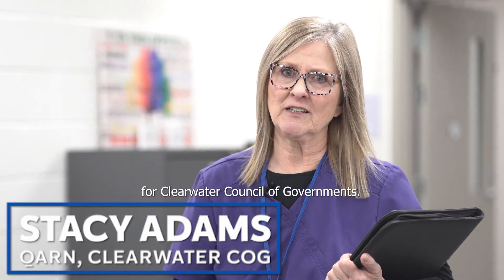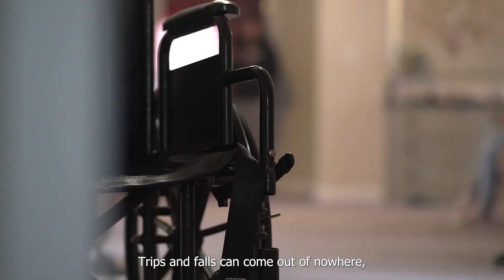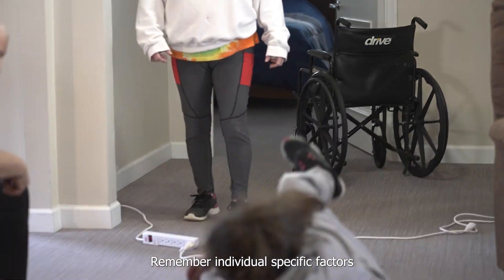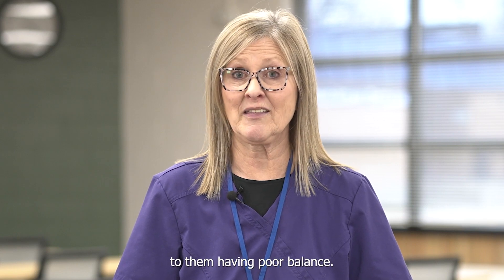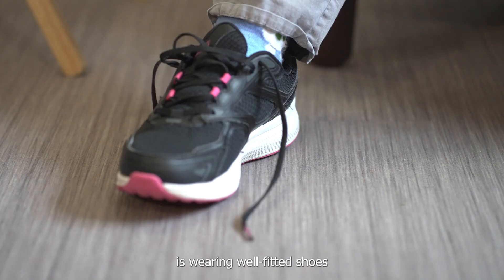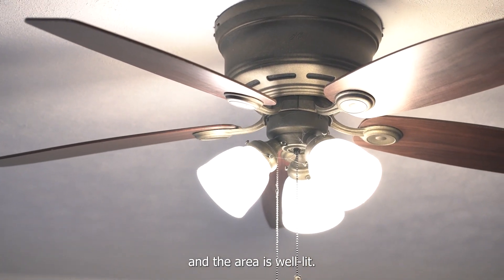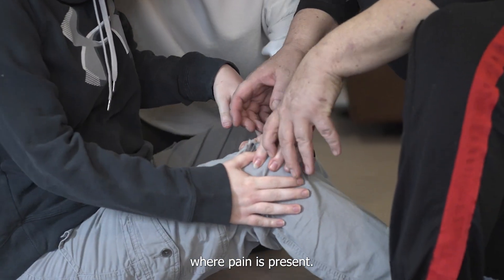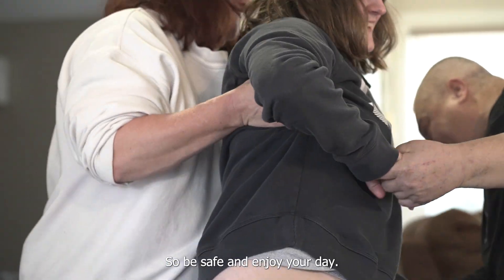Fall response and prevention training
Do you know how to respond when someone falls? Are you prepared to respond quickly and effectively? Do you have the tools necessary to prevent such emergencies? Well watch our training on fall response and prevention planning training to be prepared for possible scenarios.